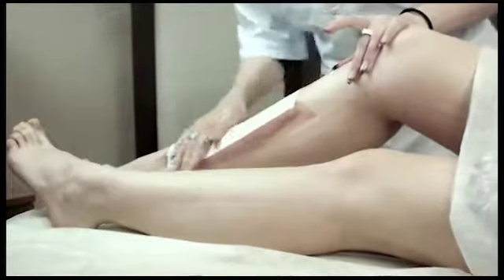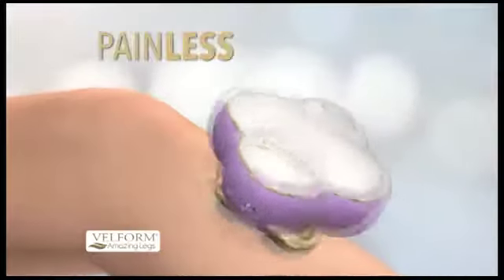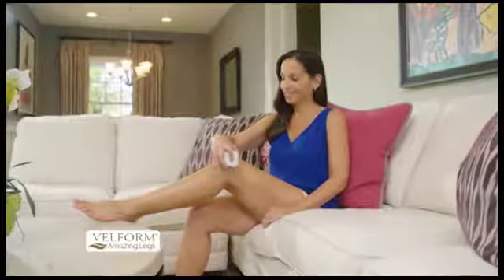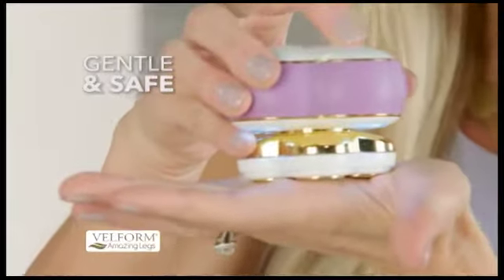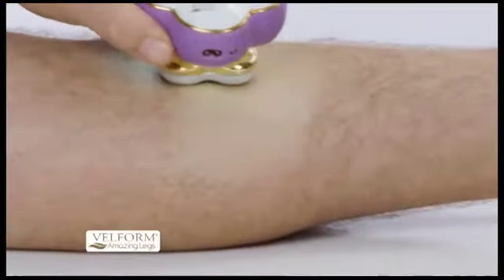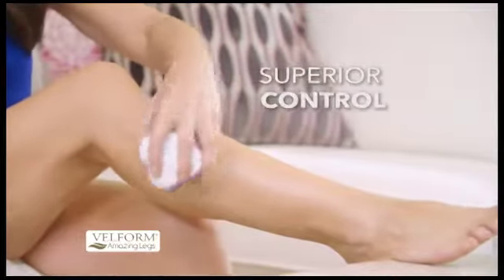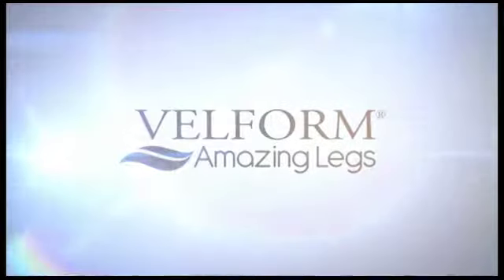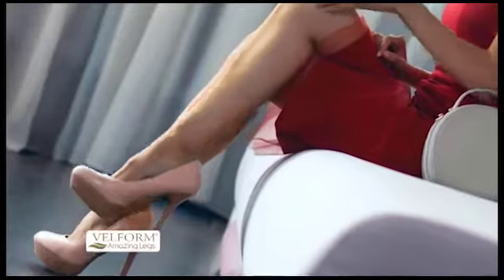Velform Amazing Legs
This rechargeable electric shaver features four shaving heads covered in 18K gold.

 It adapts perfectly to the body, even in the most difficult areas, and is also hypoallergenic.

The Velform amazing leg is ergonomic and fits well in the hand. Integrated with the razor, the bright LED lights make the hairs invisible to the naked eye visible and thus contribute to a perfect and painless depilation. In addition to the charging cable and the cleaning brush, the epilator is also supplied with a travel bag. So you do not have to go without it when you travel.